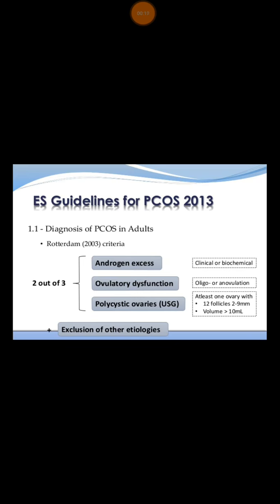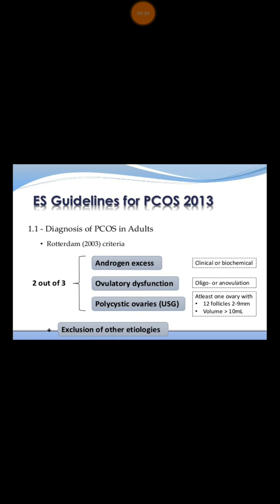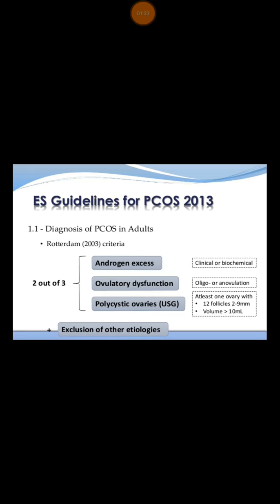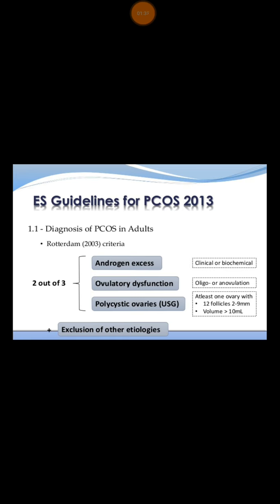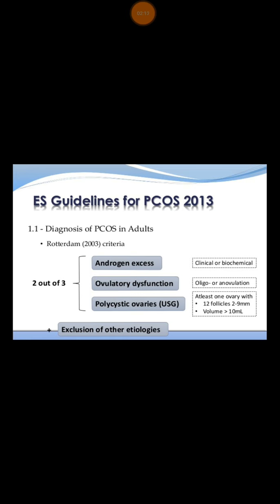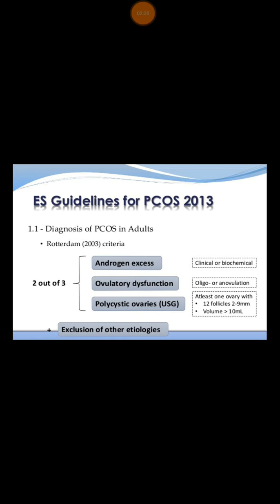Polycystic Ovarian Syndrome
Criteria to diagnose PCOS